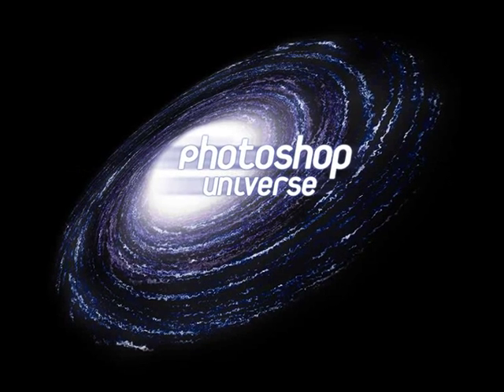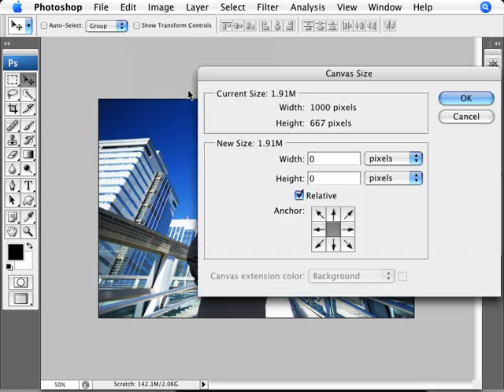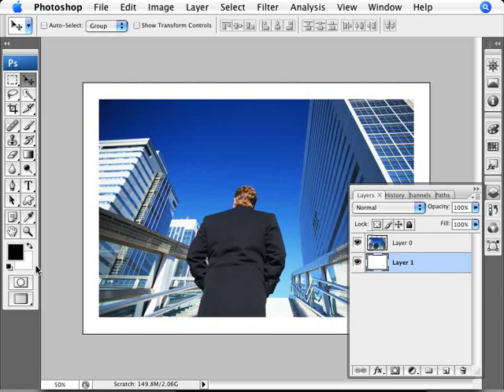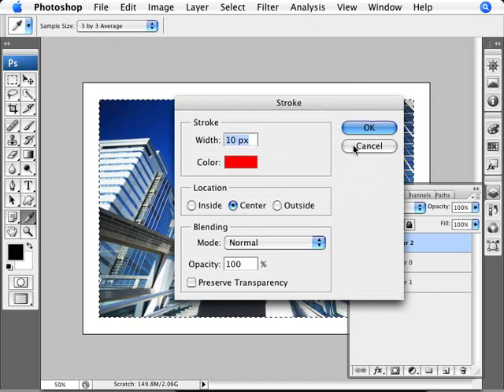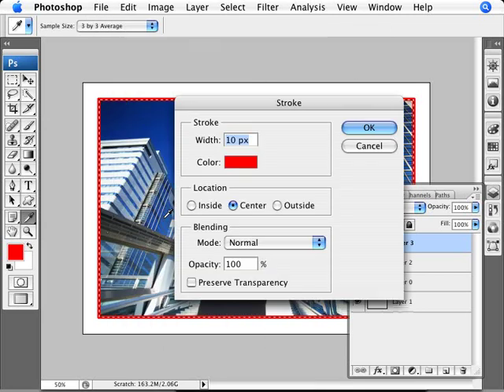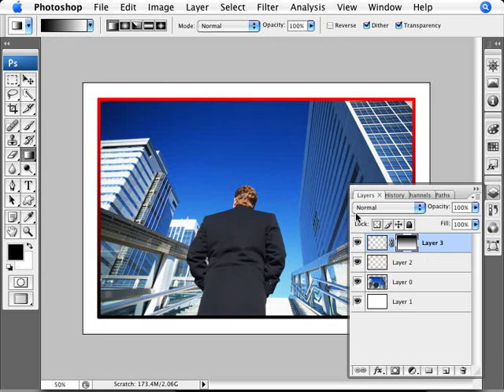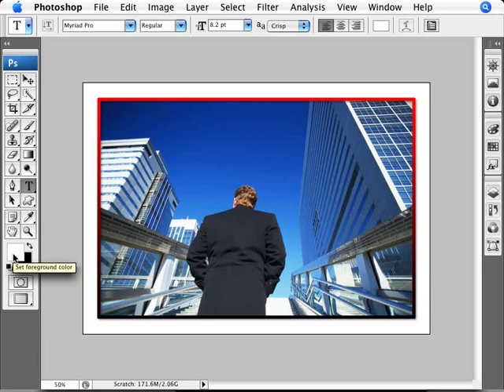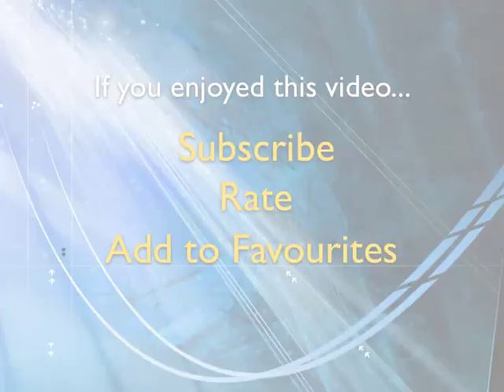Learn Photoshop - How to Add Line Frames to Photos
Learn how to create a really nice line frame to make your photos stand out from the crowd! We cover adjusting the canvas size and adding stokes in a layer mask for maximum effect.